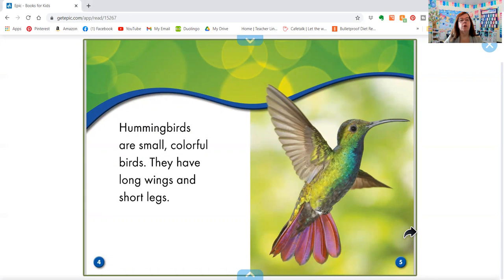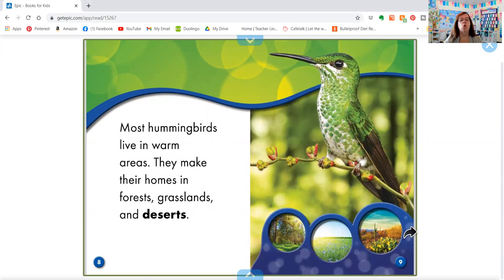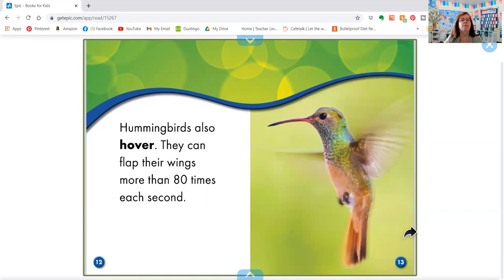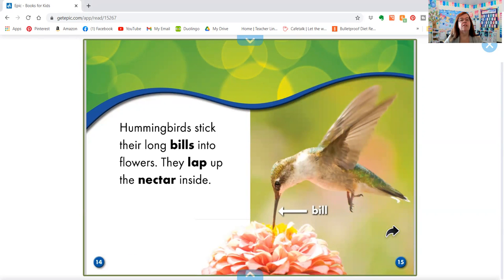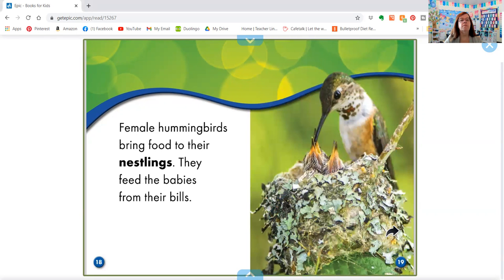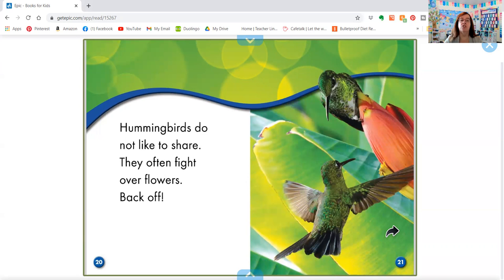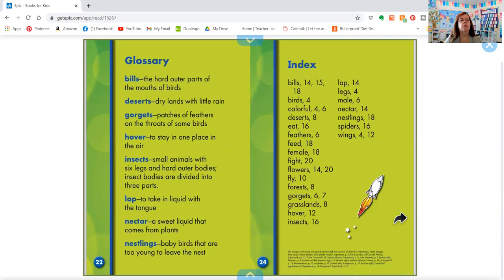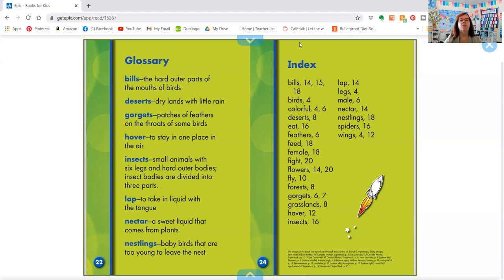PixieLin's Storytime: Hummingbirds by Megan Borgert Spaniol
A non-fiction book about hummingbirds for Bird Week.
You can find this and other great Science and Nature books at your local library or bookseller.